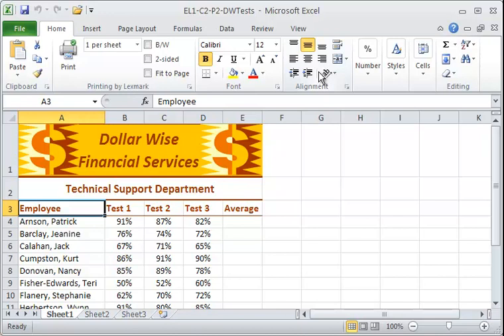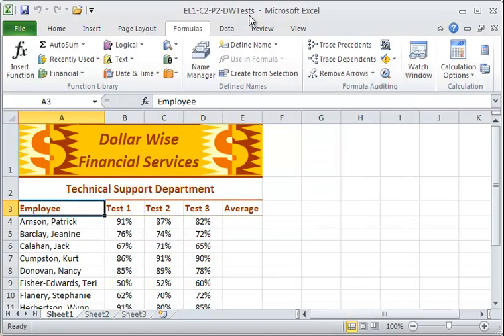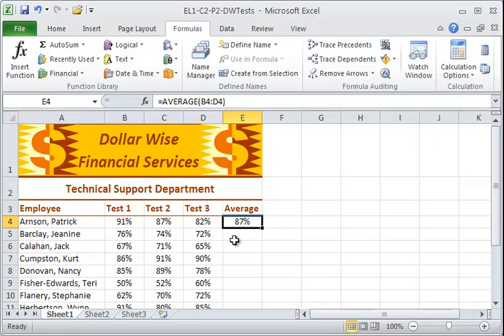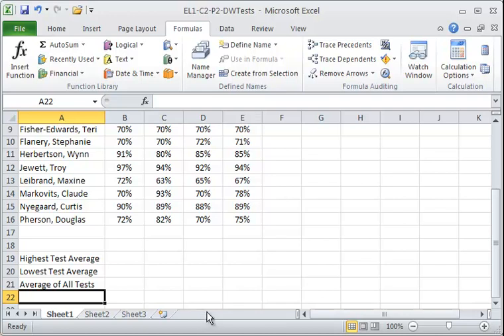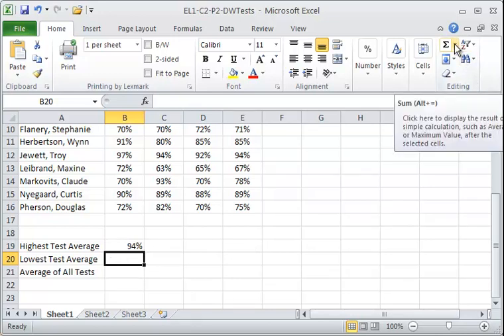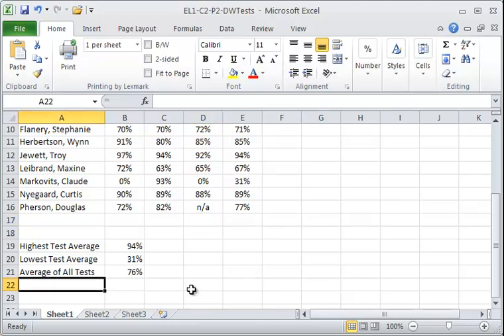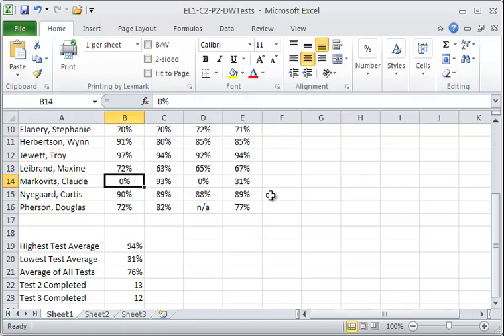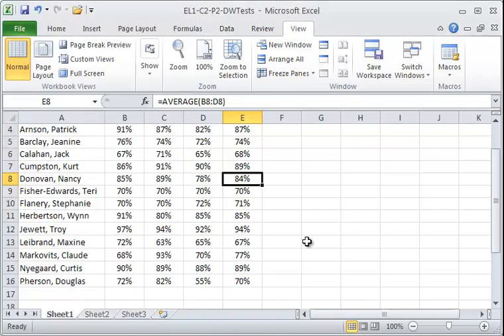OFAD 218 - Level 1 Chapter 2 Project 2